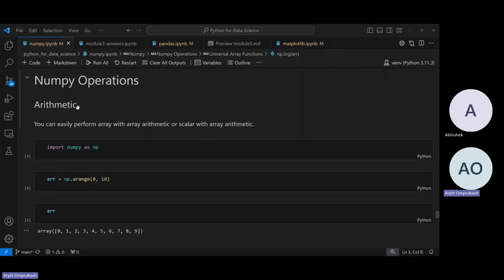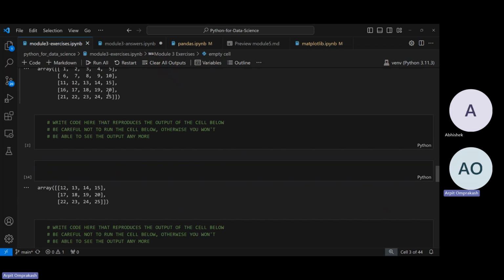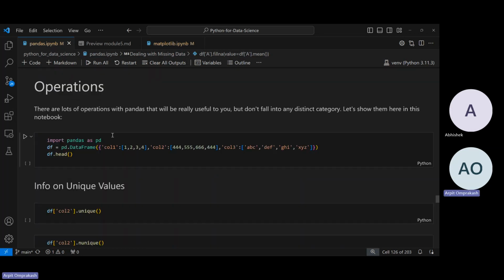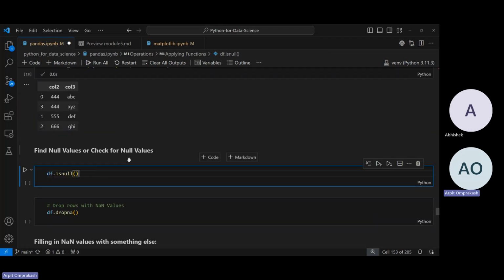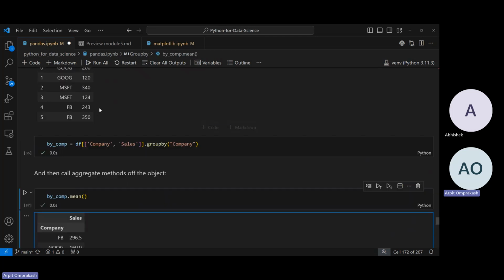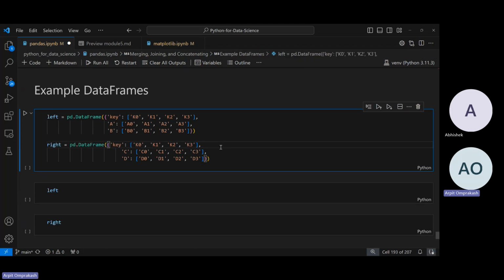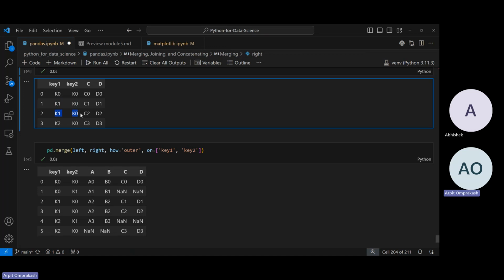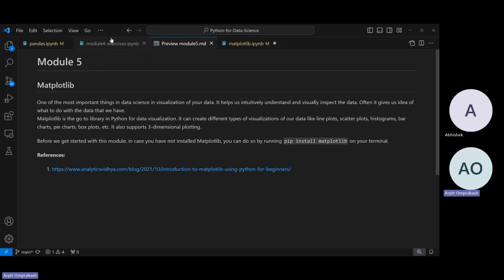Python for Data Science Module 4: Pandas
Modules 4 Lectures for Python for Data Science course floated on ISSS platform

We take a deeper look at pandas library today. We first discuss yesterday's assignment and then move on to powerful pandas functions such as groupby and how we can use in-built pandas functions to get descriptive statistics for our dataset. We also talked about how we can use pandas to modulate how the data frame is seen with pivot, we can change parameters and layout of the data frame for better understanding of the data. We also talked about merging, joining, and concatenating data frames in pandas.